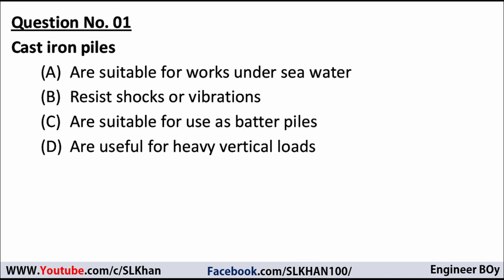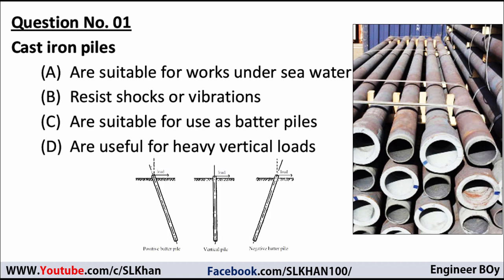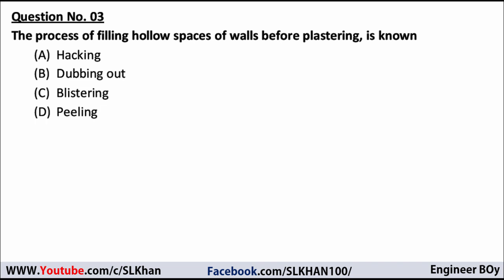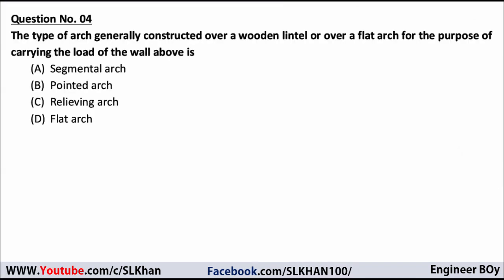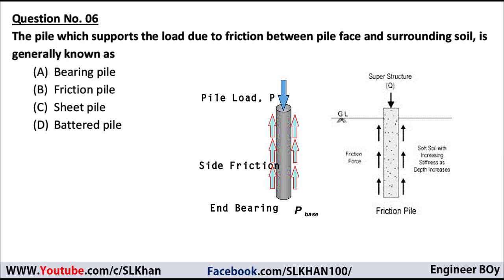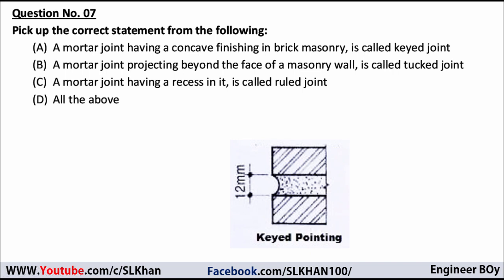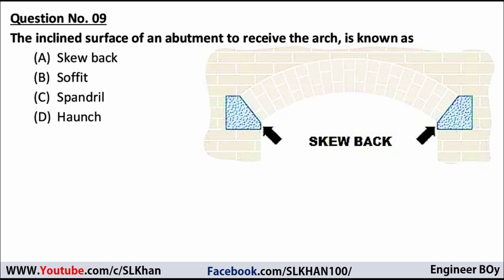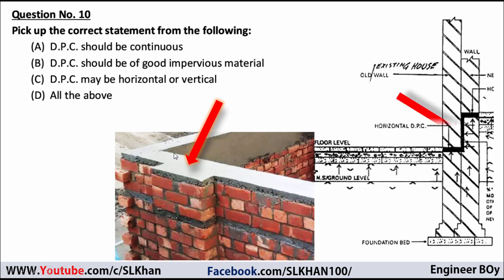Building construction MCQs part1